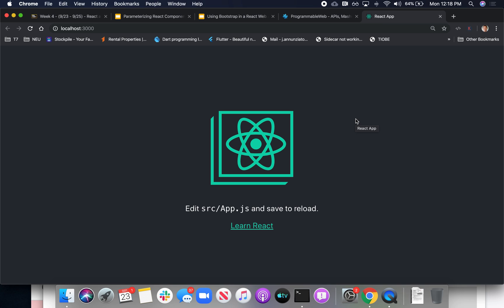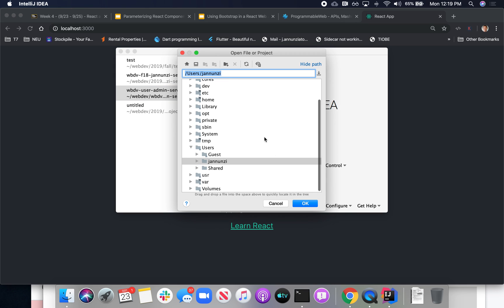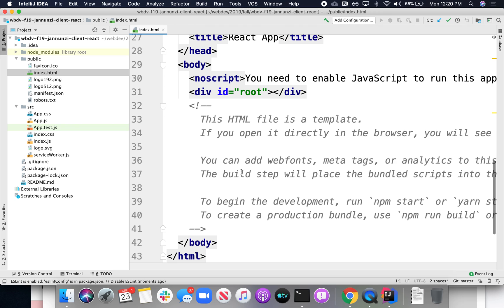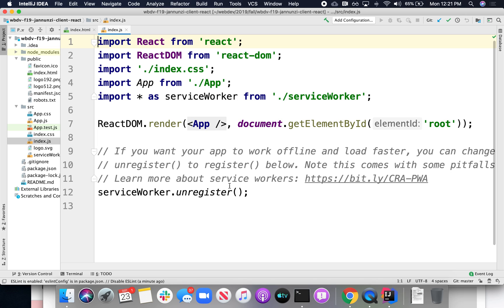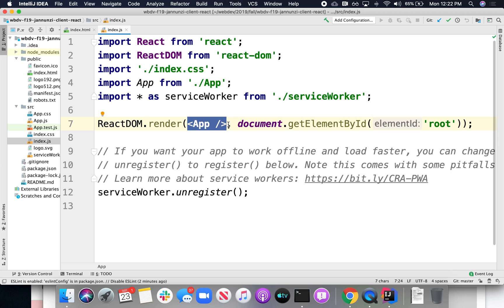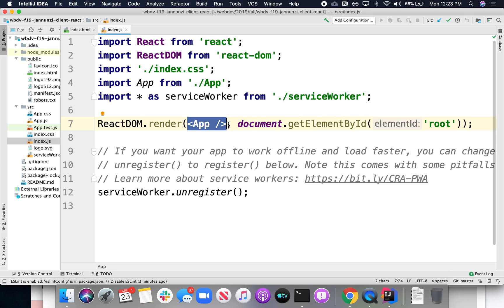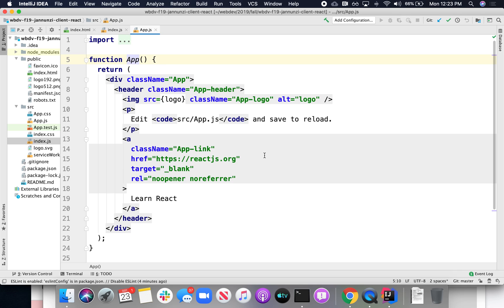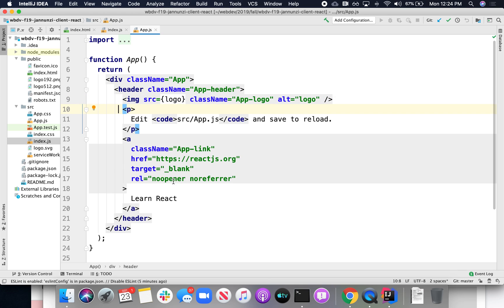125 Editing a React app with the IntelliJ IDE